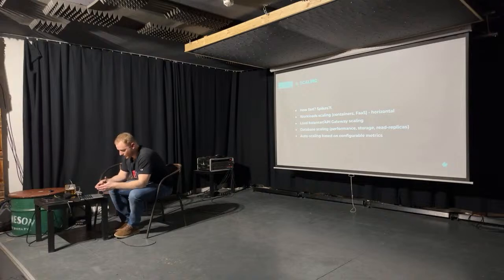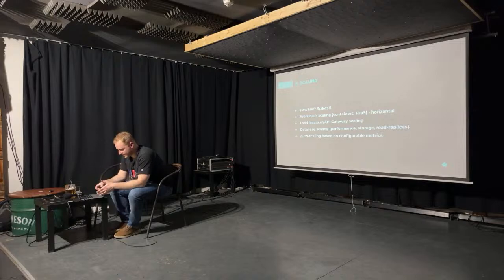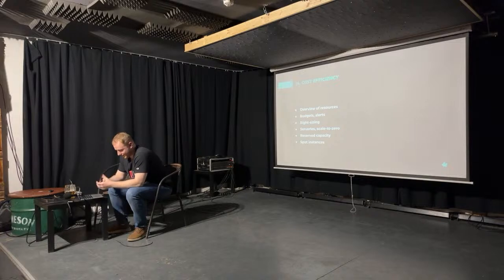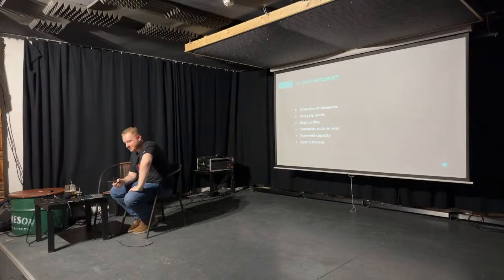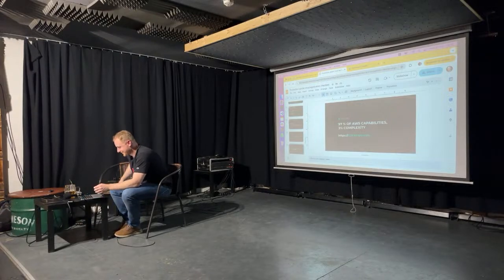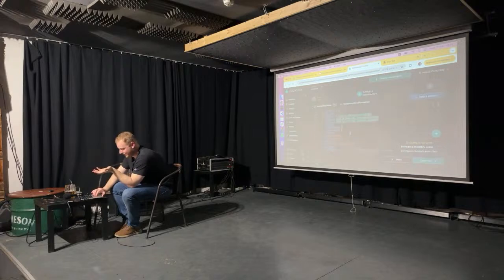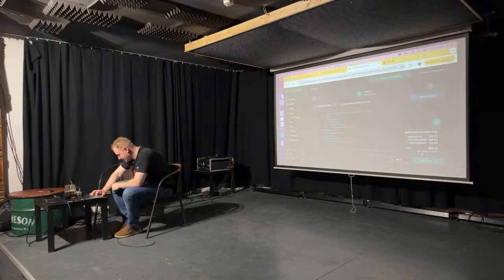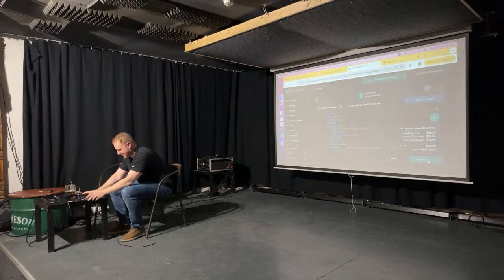WebUP#48 Production-grade cloud application checklist - Matúš Čongrády (Stacktape.com)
A list of things you should consider when designing, developing, and running your applications in the cloud including topics not only like fault-tolerance, scalability but also how to set up organisation including permissions to resources.